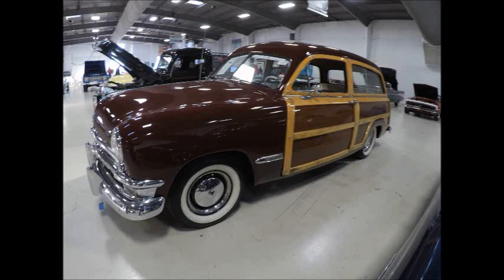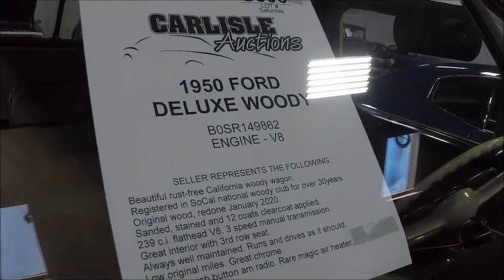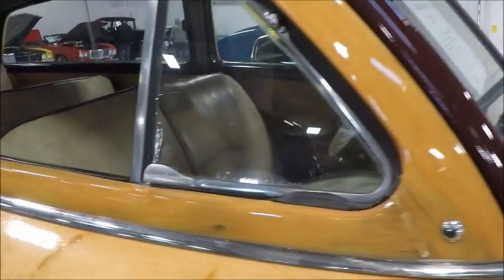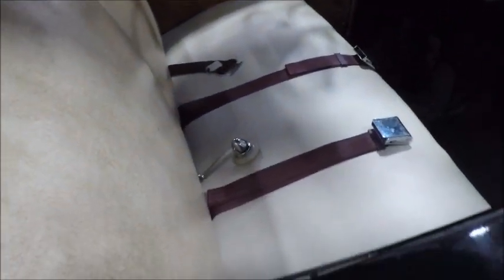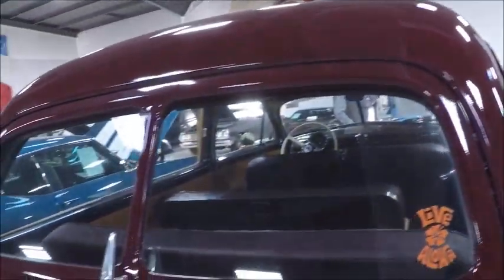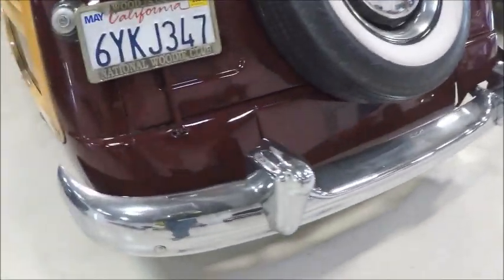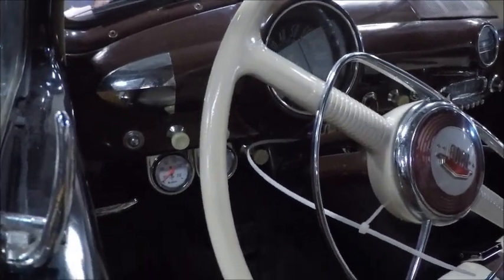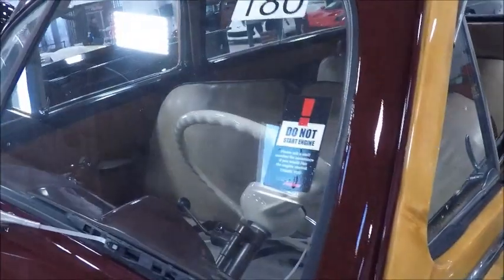1950 Ford Country Squire Maroon LakelandLinder0222205249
Ford knew how to make stylish station wagons!  What was not to like here with the beautiful contrast of wood and paint.  Henry even bought a piece of land so he could harvest the timber for these wagons.  They had come a long way from being a station hack.

Show less